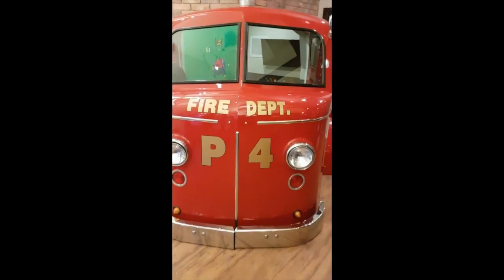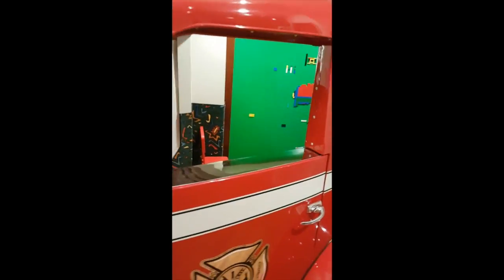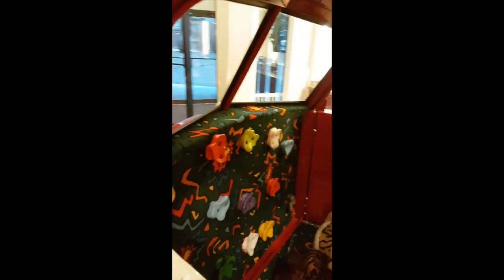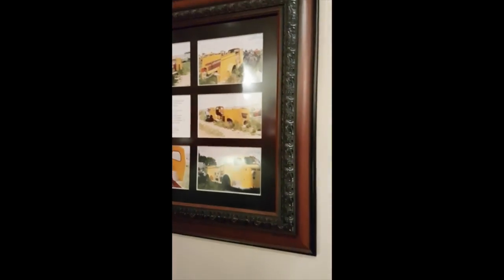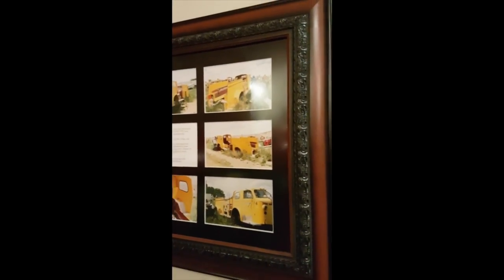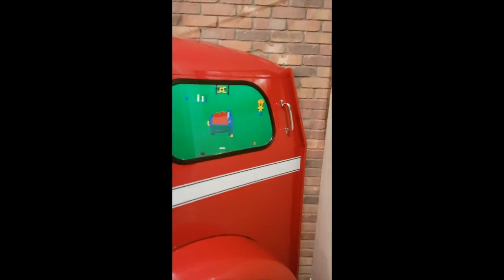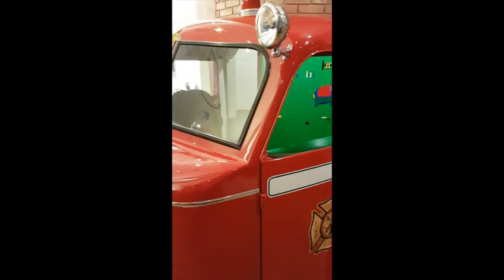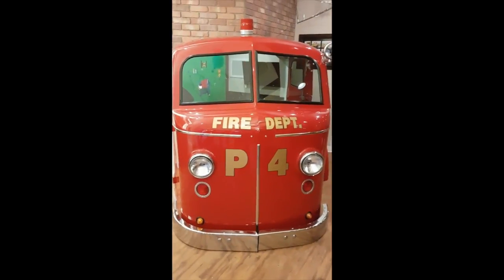1947 LaFrance Fire Truck | Dentist Lethbridge | Cool Dental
Hello, I am Karsten lachman, Lethbridge dentist here at Cool Dental. Everyone's asking me; “Do you really have a firetruck in your new dental office in Lethbridge?”. Yes, we do! It's actually a 1947 LaFrance pump truck. We actually have quite a few patients of ours who drove this in Lethbridge fighting fires between 1947-48 up until the very late 70s and early 80’s. We have this truck here as a fun play area for your children to feel welcome. Imagine that your kids wanting to go to the dentist, having a good time at a dentist, enjoying their time there. That's pretty cool! So thought you'd like to see it. Here it is…

It’s been fully restored. There's a lego wall, there's a video screen they can watch little cartoon movies, there's some basic little stuffed animals, and there's even a little climbing wall so the kids can you know safely climb up and enjoy looking through the windows. There's a lot of foams on the floor so they can crawl around and not worry about themselves.

Here are some images of what it looked like before when it was at the salvage yard. All of the original chrome fittings were donated back to the Lethbridge firefighting Association here in town, and the firefighters restored pump number three to complete full working order. It drives around the parade and you'll see it at community events. The firefighters did a great job and we just thought this was a great way to remember some Lethbridge history and give back to the community that we love so much. Hope you enjoyed the truck. We sure do, I know your kids will.